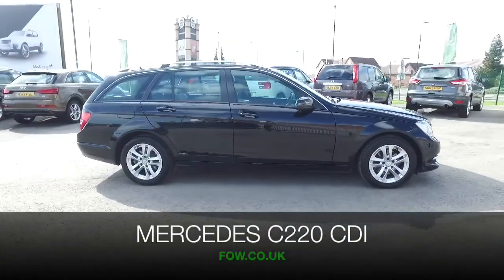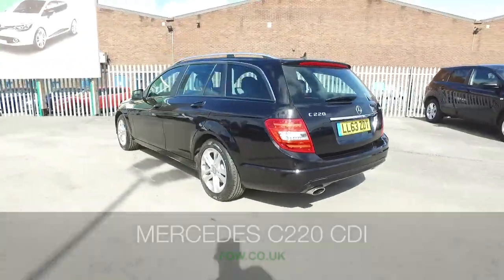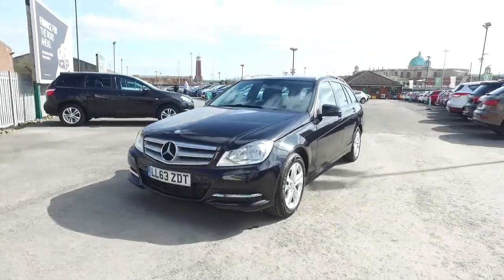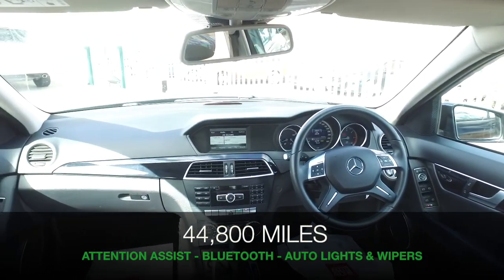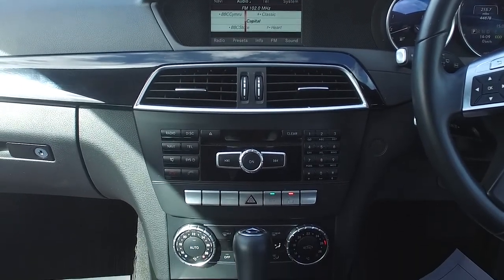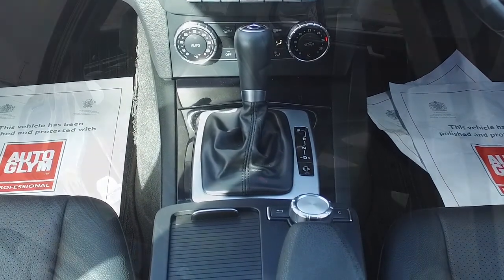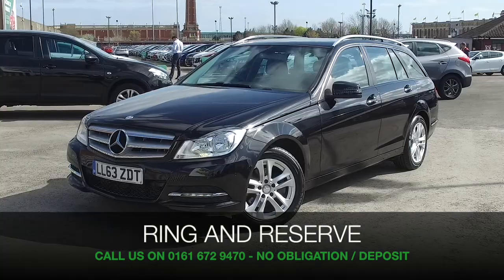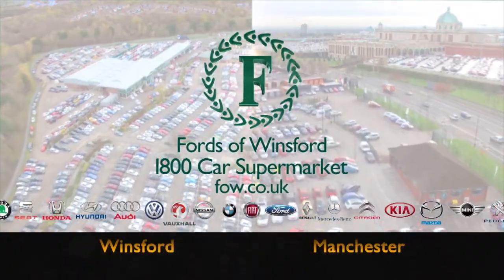MERCEDES-BENZ C220 EXECUTIV SE CDI BLUE-CY A (2013) C220 Cdi Blueefficiency Executive Se 5dr Auto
DETAILS:
First registered: 19/12/2013
Current mileage: 44800
Registration: LL63ZDT
Colour: Black

FEATURES:
Cruise control,PAS,Attention assist,Colour information display,Parktronic - front/rear,Service indicator (ASSYST PLUS),Easy-pack tailgate - Powered opening/closing automatically,USB/aux input socket,Audio 20 radio/CD with 5.8&quot; screen and Bluetooth connection,Body colour bumpers,Rear wiper,Electric windows one touch open/close,Electrically adjustable and heated door mirrors,Body colour door handles,Chrome roof rails,LED daytime running lights,Rain sensor windscreen wipers,Automatic headlights,Aerial in rear window,Green tinted glass,Radiator grille with integral star,Black roof rails,Bag hook in luggage compartment,Front centre armrest with storage compartment,Height/reach adjustable steering column,Front door pockets,Sunvisors with illuminated vanity mirrors,Child seat recognition sensor,Door sill panels with stainless steel inlays,Isofix rear child seat fastenings,Nappa leather trimmed multi function steering wheel,Neck-pro front headrests,Rear centre armrest with cupholders,Rear head restraints,1/3 to 2/3 split folding rear seats,Load compartment cover,Partial electric front seats/backrest/height adjust,Drivers knee airbag,Warning triangle and first aid kit,Front side airbags,ESP with ASR,Hill start assist,Three 3 point rear seatbelts,ABS + BAS,Adaptive brake system,Dual stage Driver/Passenger Airbags,Front and rear window airbags,Pre-Safe anticipatory safety system,Tyre pressure warning,Remote central locking,Alarm system/interior protection/immobiliser,Diesel particulate filter,Agility control suspension with selective damping system,Space saver spare wheel,Metallic paint,Obsidian Black Metallic

This used car is for sale at Fords of Winsford Car Supermarket in Cheshire, UK